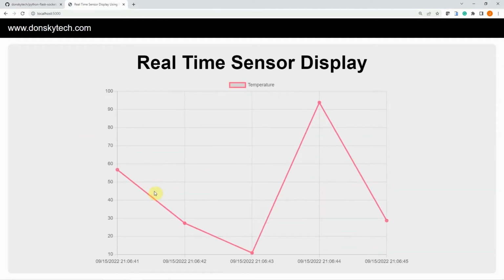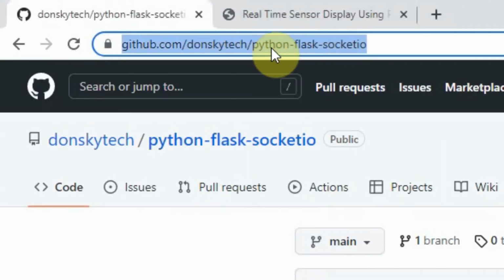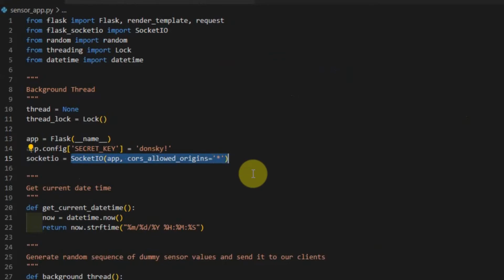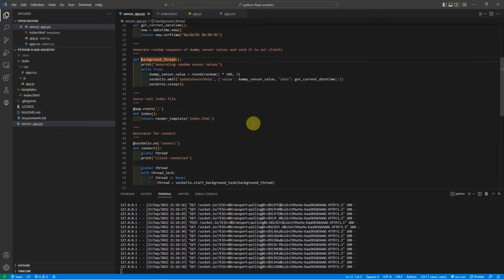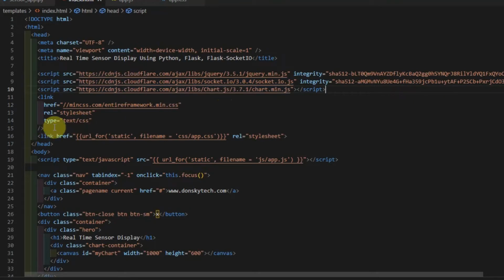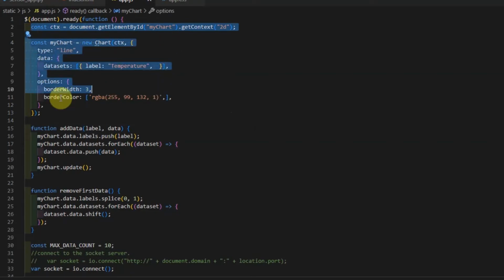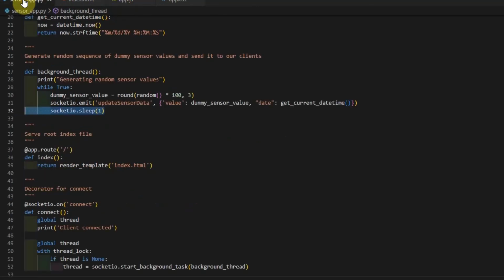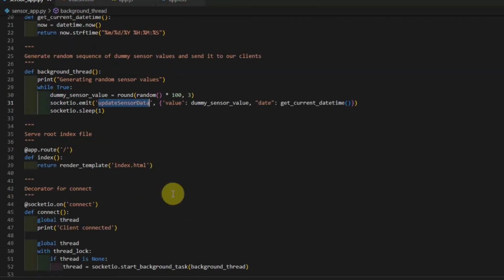Display Real Time Updates Using Python, Flask and Websocket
Do you need to display real-time updates coming from your server into your HTML page then using Websocket is a good option? In this post, we will explore Python, Flask, and Websocket to display sensor values coming from our server on our page and show it as a graphical chart. We will be using Flask-SocketIO to configure the bidirectional real-time exchange of Websocket messages between our server and our HTML page. We will then use Chart.js to draw a line chart of our sensor reads.

Happy Exploring!